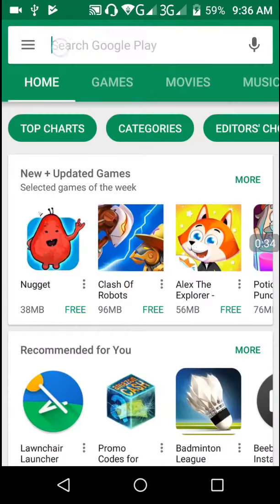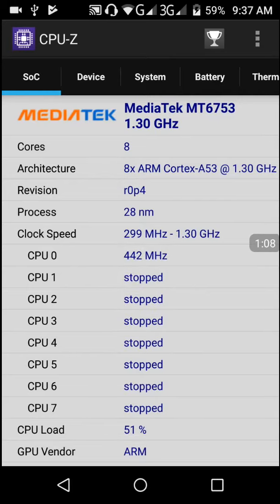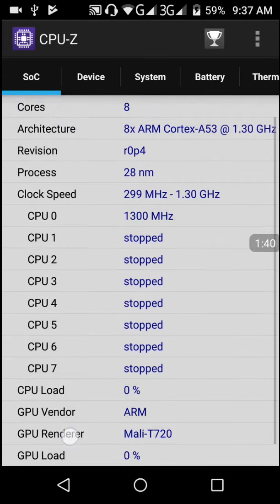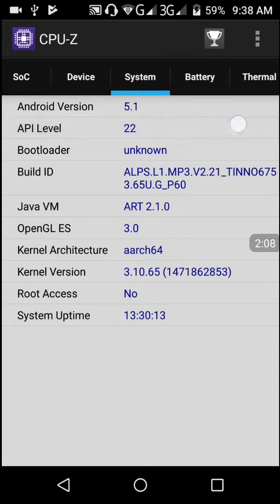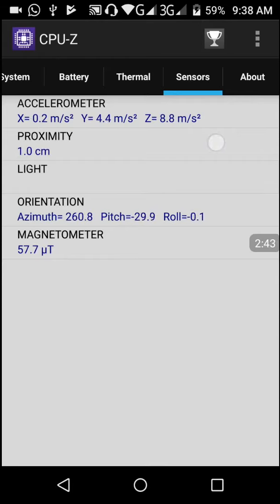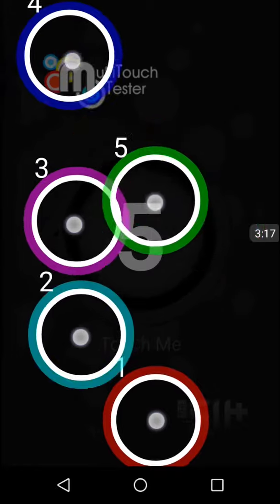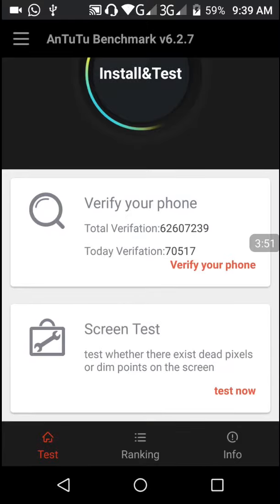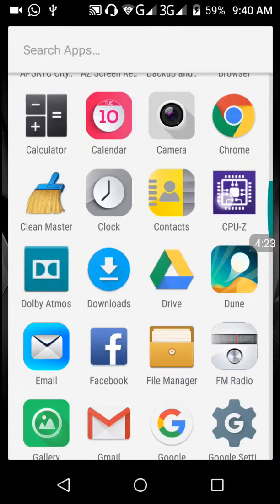How to check phone specifications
If you guys want any specific videos... comment..